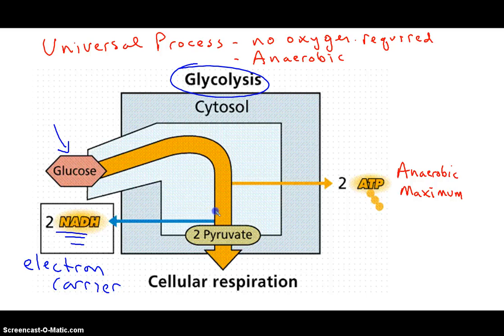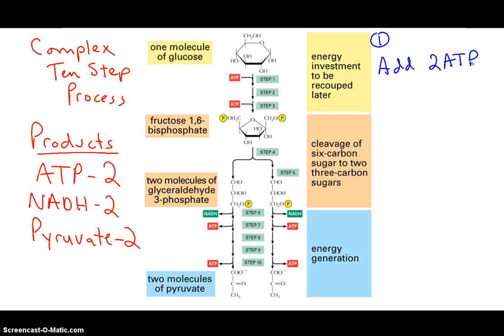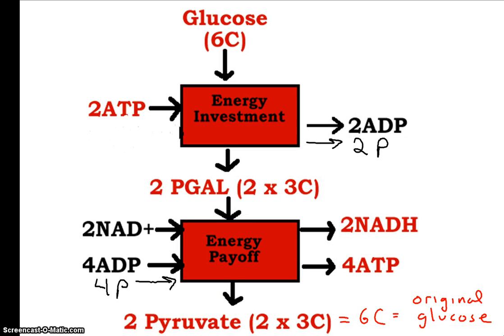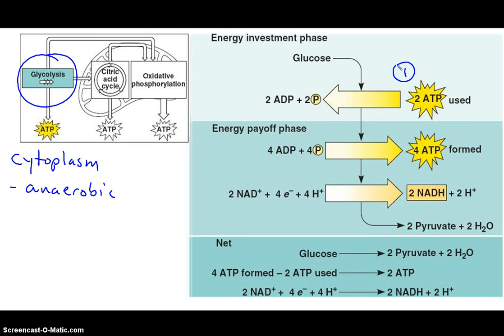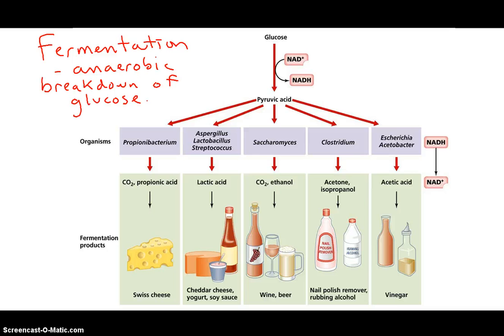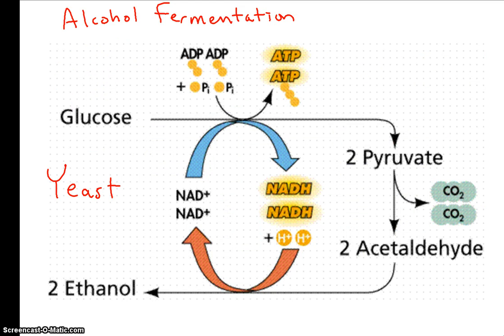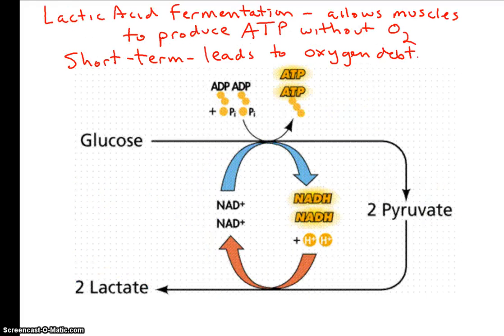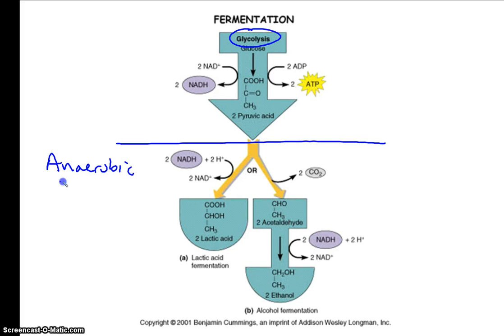34 SOB Glycolysis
Introduction to Anaerobic respiration.